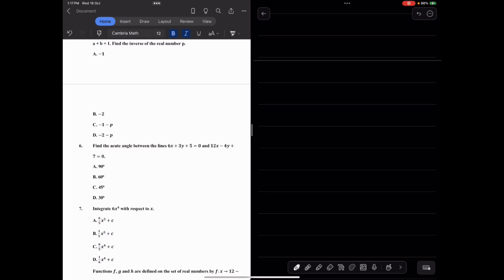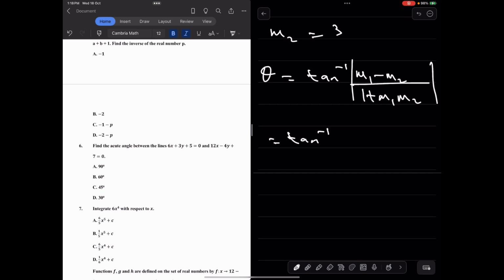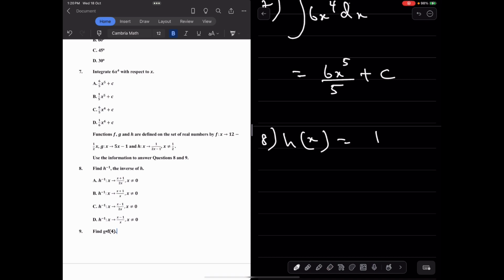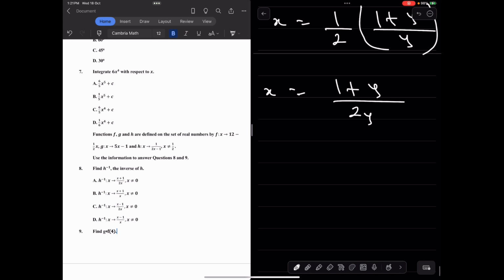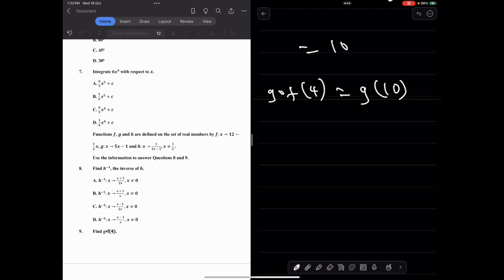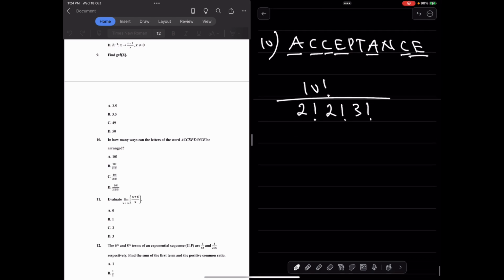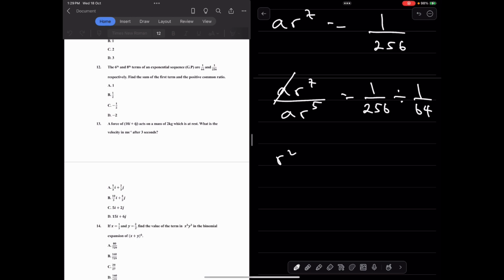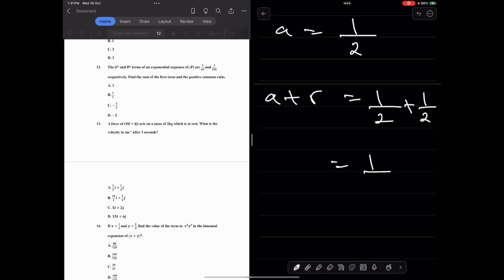WASSCE FURTHER MATHEMATICS GCE - 2013 (PART 02)